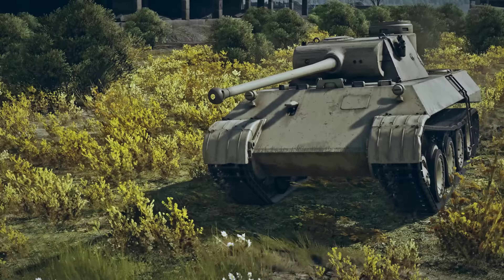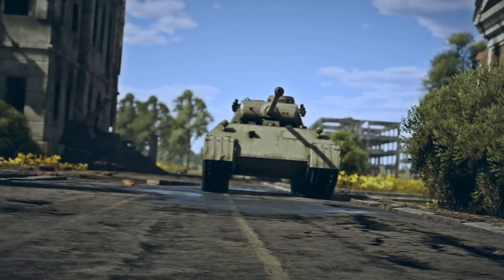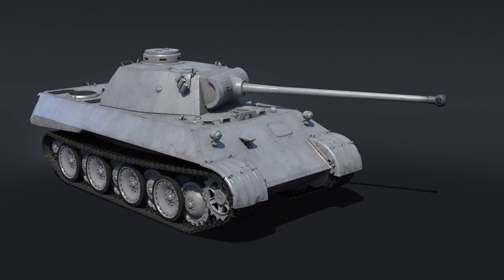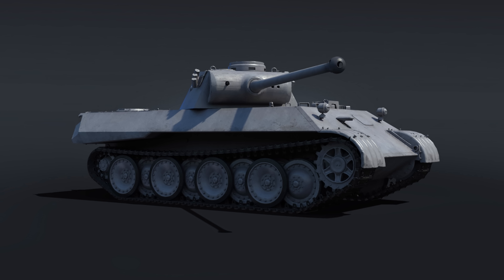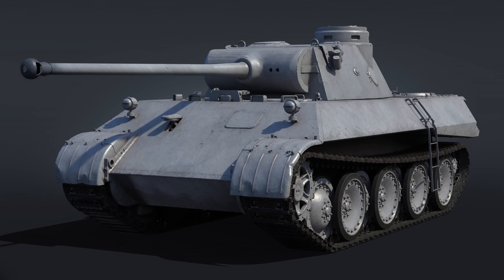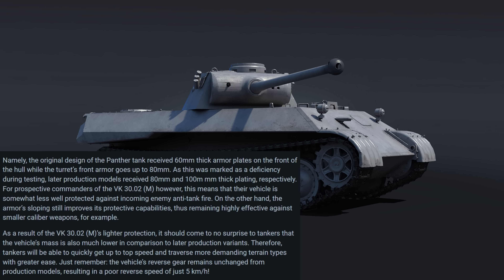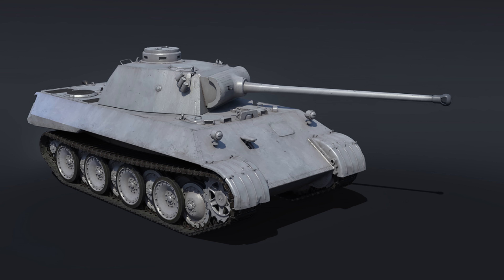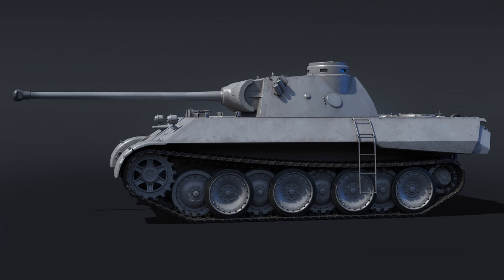VK 30.02 (M) Coming In The Next Major Update - A Proto-Panther At A (MAYBE) Lower BR [War Thunder]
The VK 30.02 (M) is coming to War Thunder in the next major update, and is essentially a lower armor version of the Panther D, and it ISN'T going to be a premium. Good on you, Gaijin.